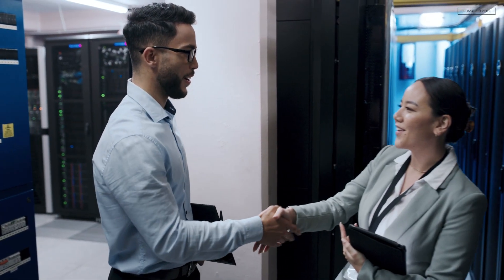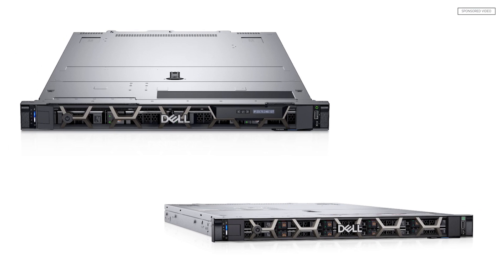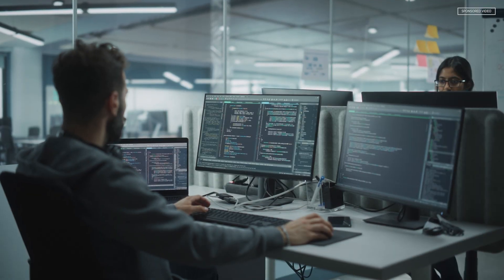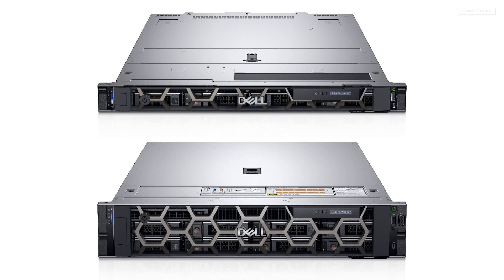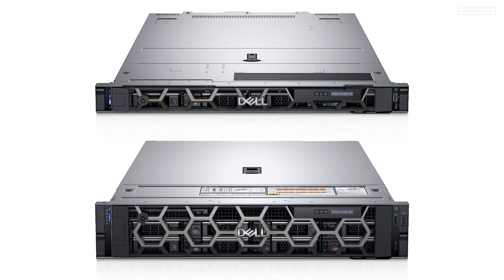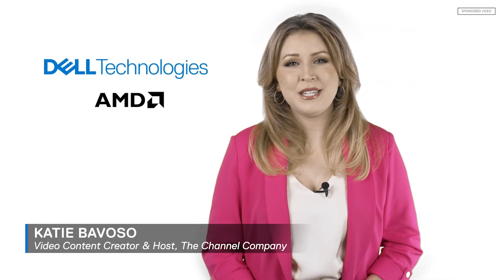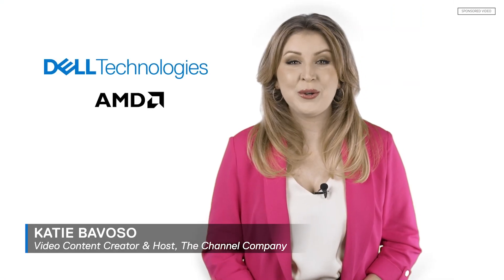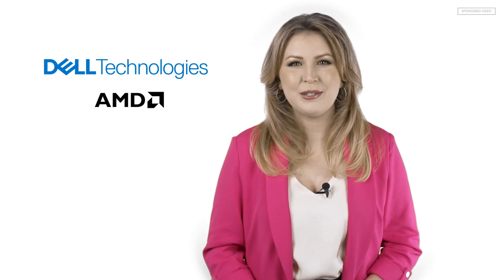An Aging Data Center Is NOT A Less Expensive One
An aging data center may be bought and paid for, but what’s that outdated technology actually costing your customers? Upgrade your customers to the most efficient Dell PowerEdge 15G or 16G servers powered by 4th Gen AMD EPYC™ processors.